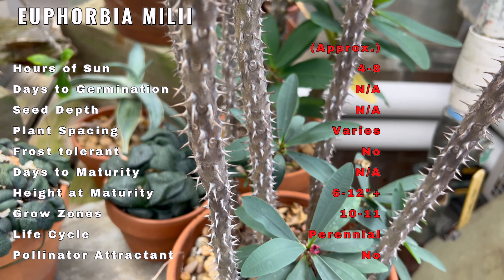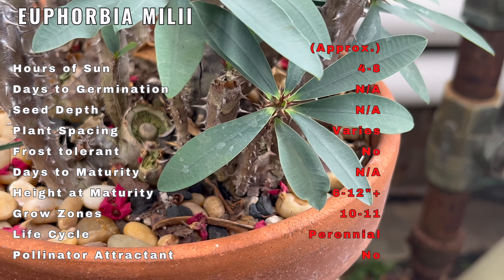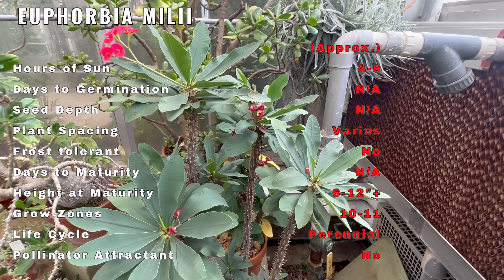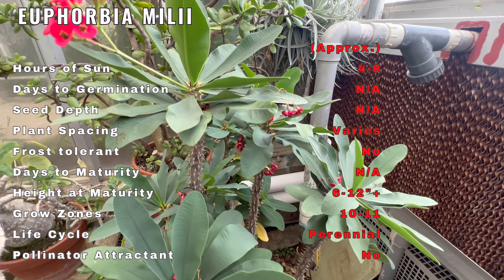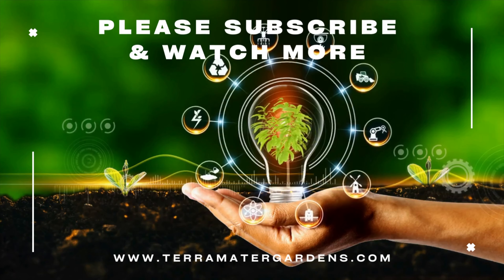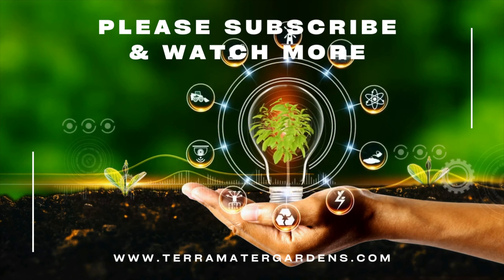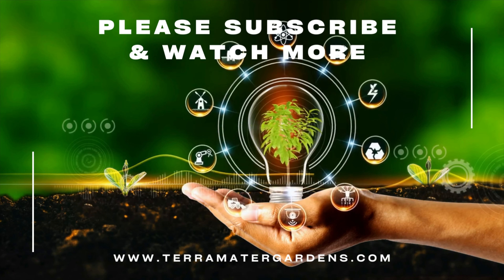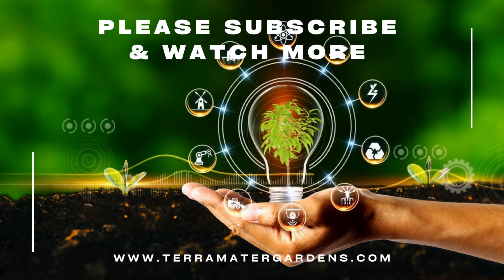Euphorbia milii "Crown of Thorns": The Resilient Beauty of Succulent Houseplants!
In today's video, we're embarking on an exciting journey to explore the world of Euphorbia milii. Join us as we dive into its rich history, learn about its unique characteristics, discover its preferred companions, and delve into valuable growing tips. We'll also explore its diverse uses in gardening and farming.

Here's a sneak peek at what we'll cover:

Latin name: E. milii
Sun: Full sun to part shade
Propagation: Cuttings
Spacing: Varies
Frost tolerant: No
Height: Low to moderate
Grow zones: 10-11
Life cycle: Perennial
Pollinator attractor: No